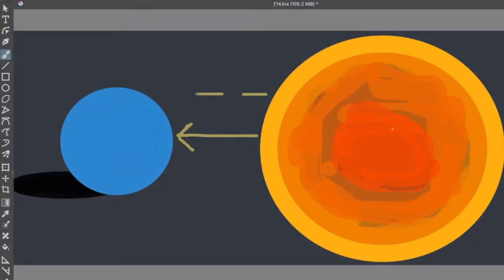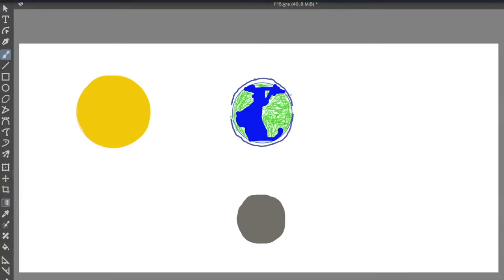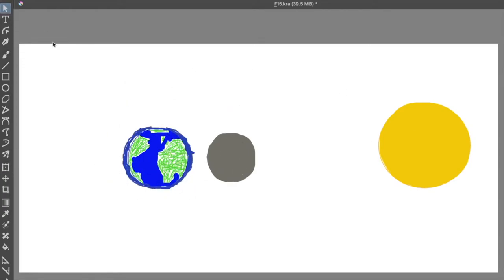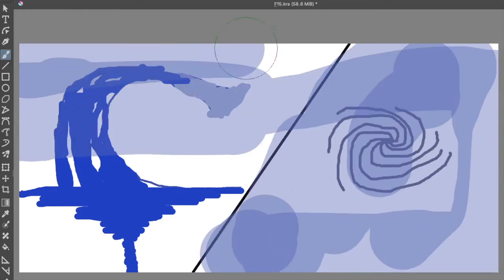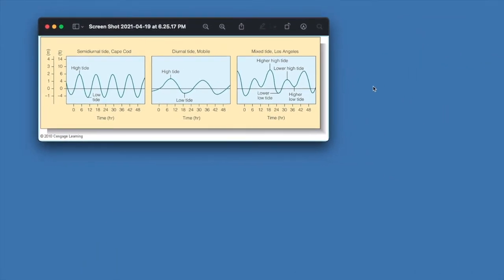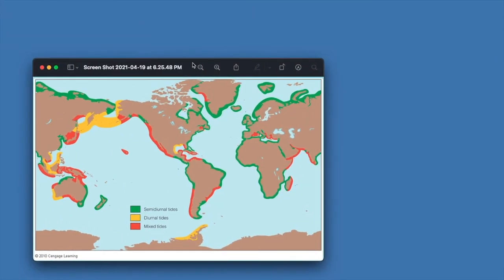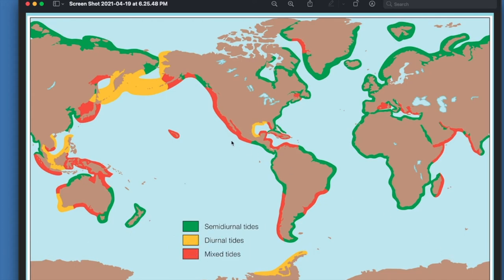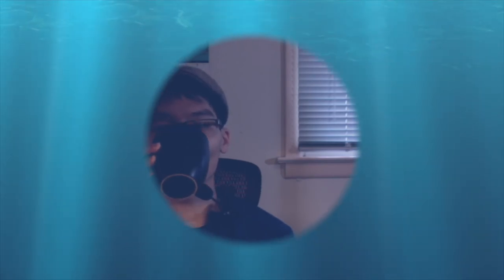Tides, surfs up! | S7P2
After watching this, if you want to see examples of lessons that I've made,